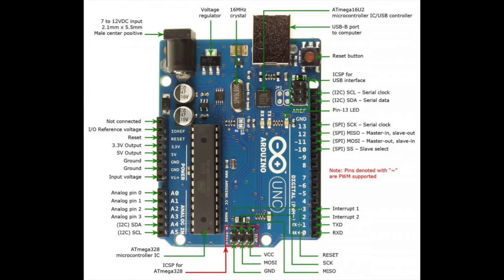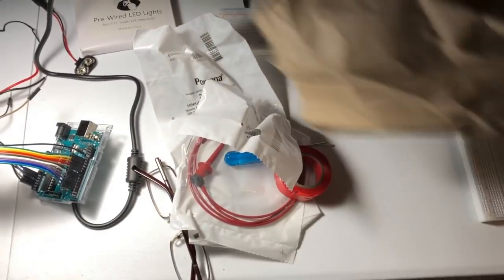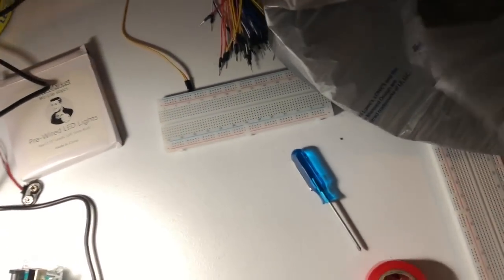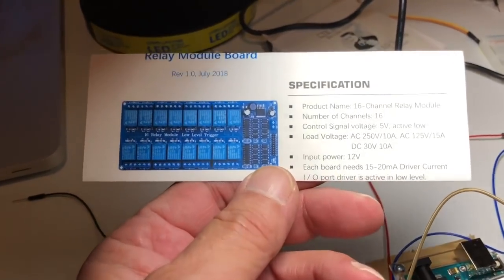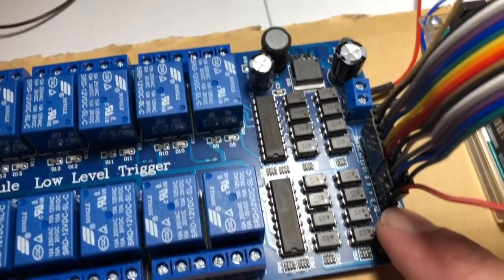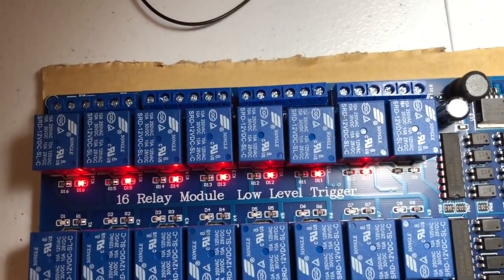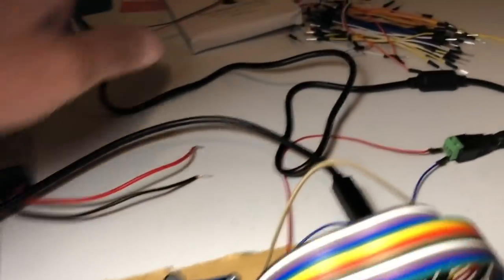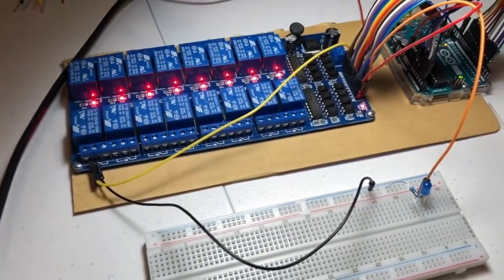FIRST ARDUINO PROJECT EVER OMG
This is my first try at programming a Arduino micro controller.